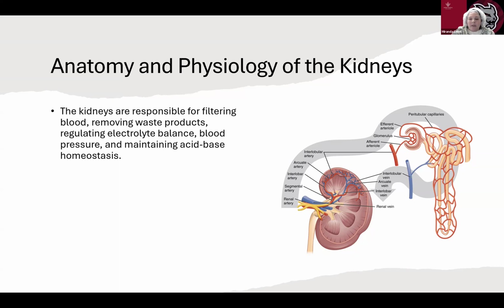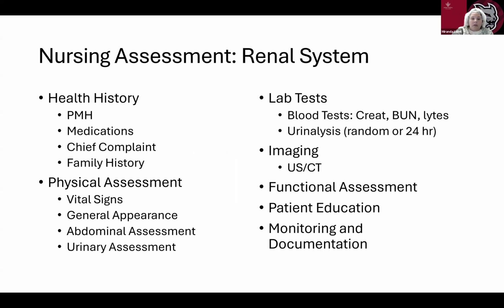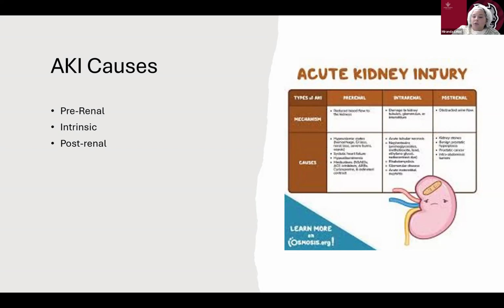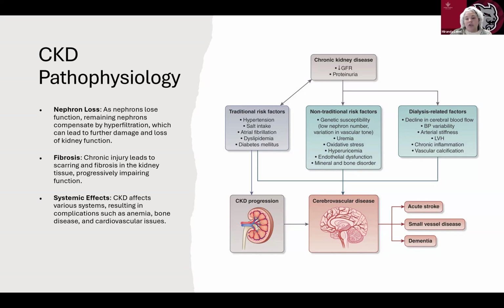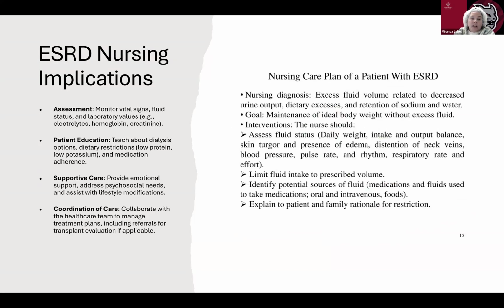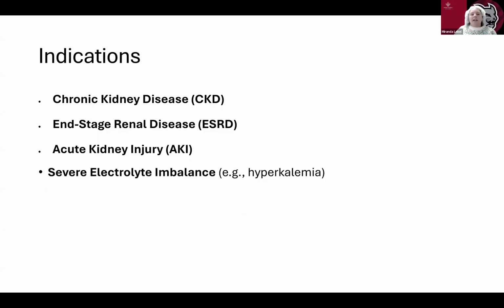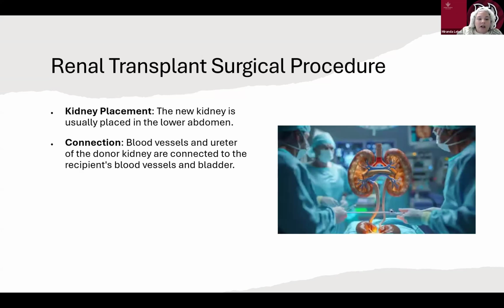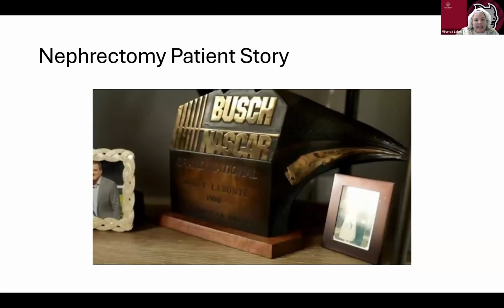Care and Management of Critical Patients with Kidney Disorders